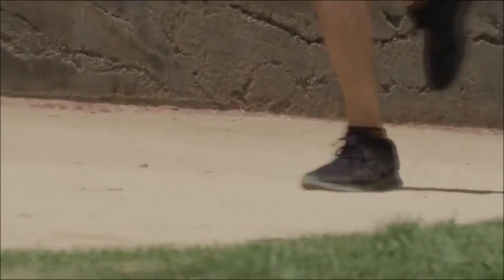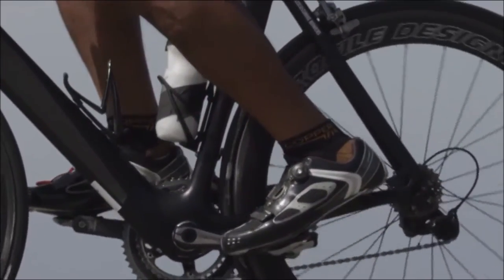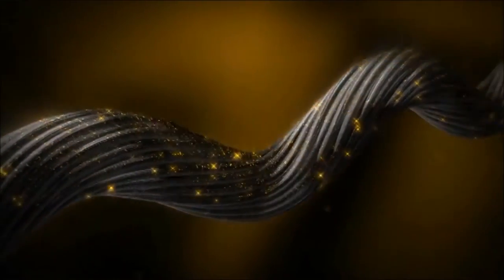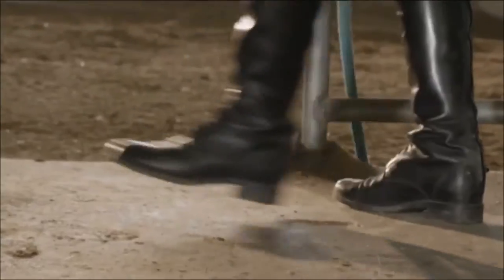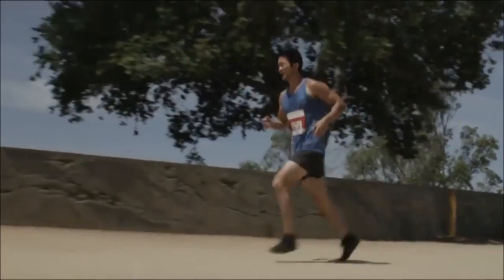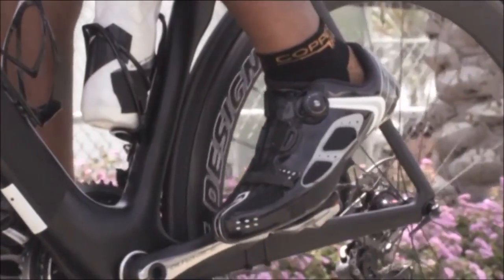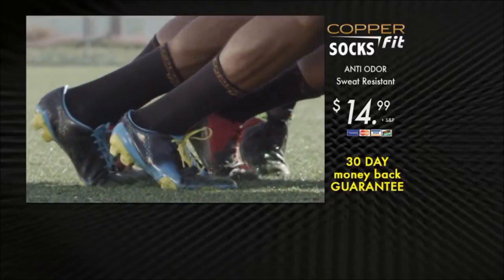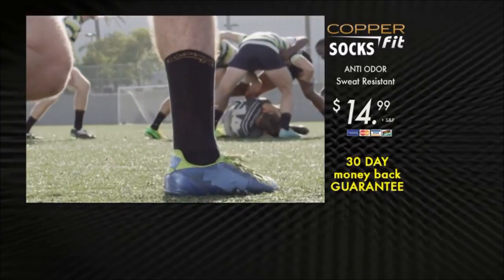Copper Fit Socks - Commercial Infomercial ft. Jon Komp Shin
CONNECT WITH & FOLLOW JON KOMP SHIN:

IMDB * (View IMDB in "Desktop View" or Pro for complete Acting/Commercial Resume)